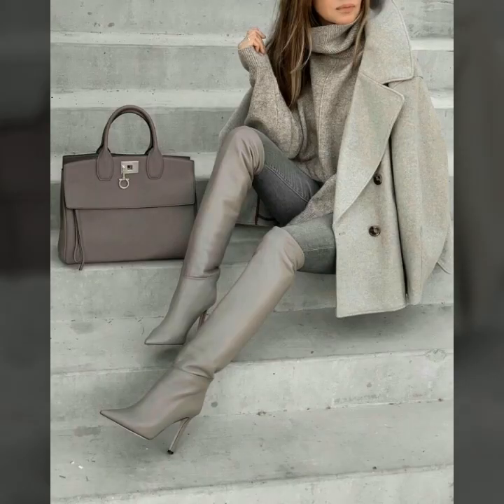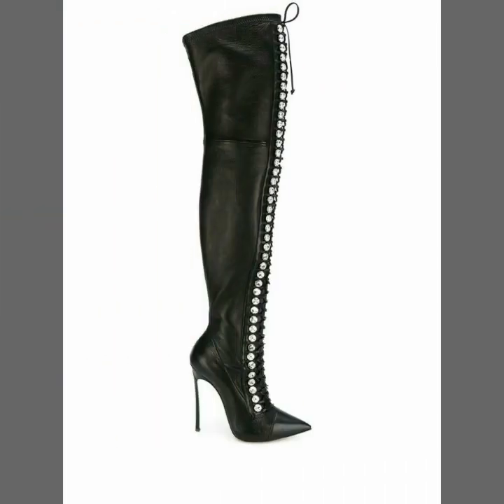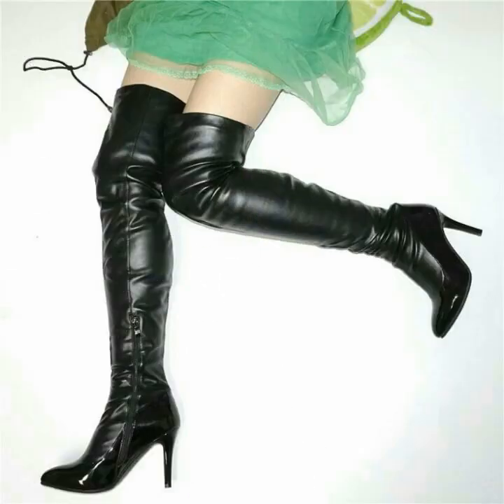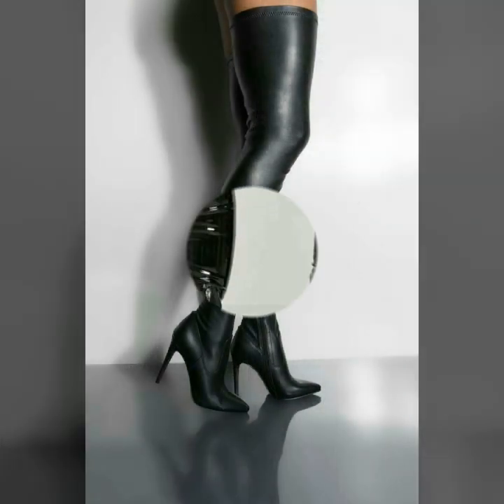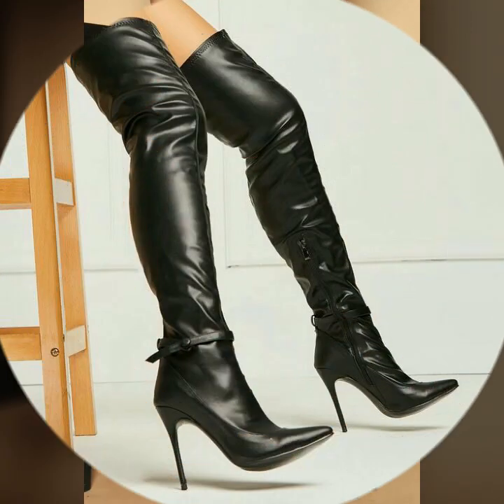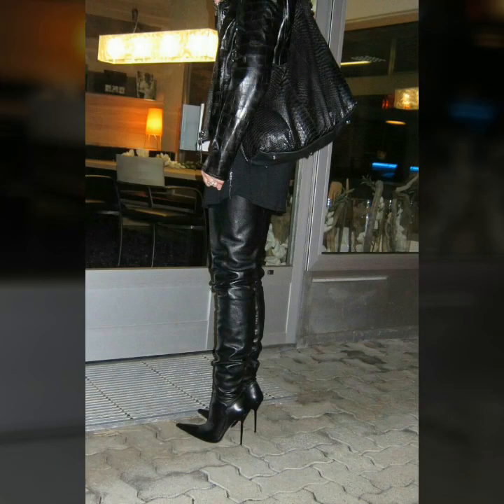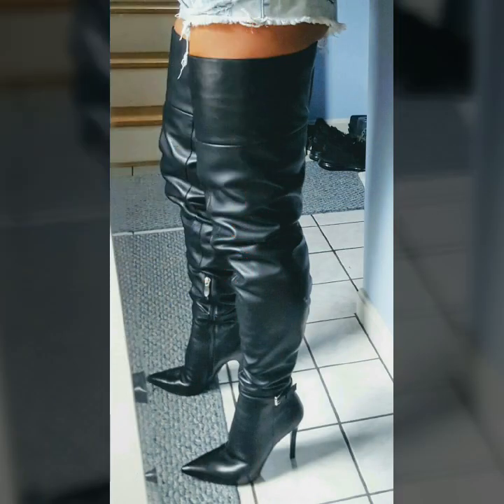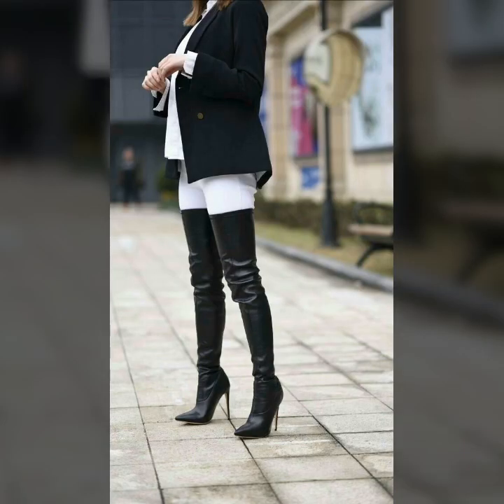Very impressive and stylish latex leather long boots/thigh high boots for ladies #2020